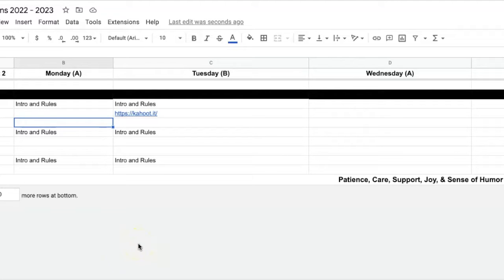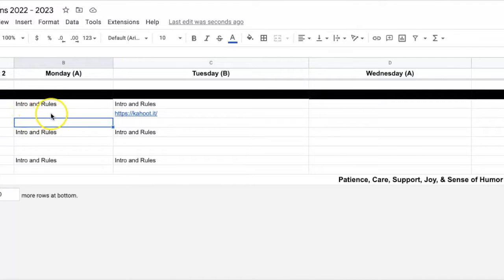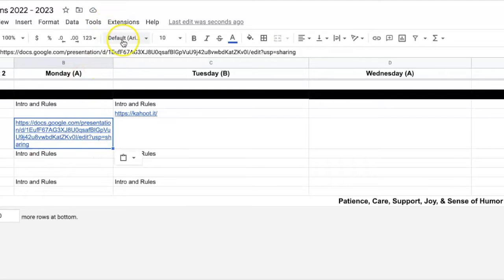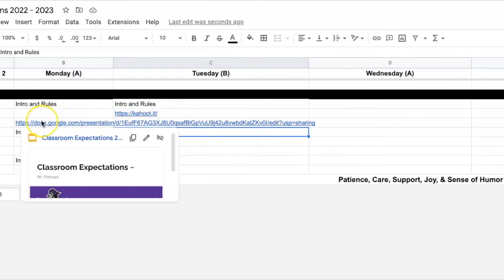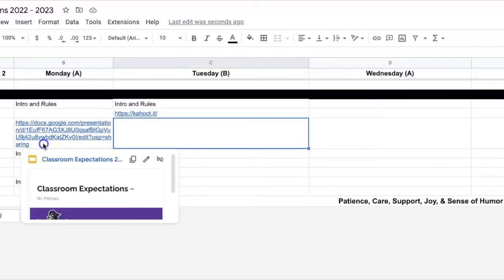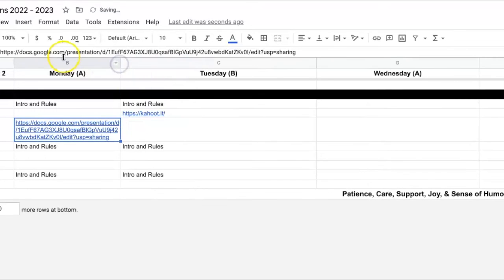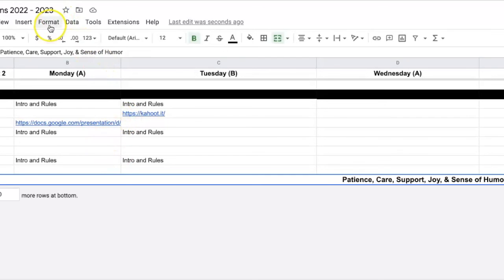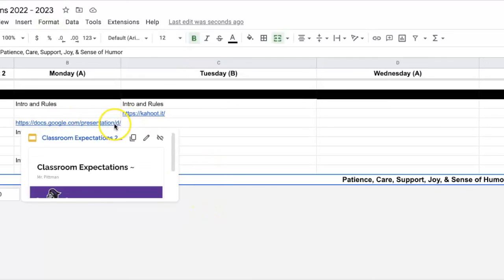How To Wrap Text, Clip Text, and Use Overflow in Google Sheets (2022)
One of the features that I use the most in Goole Sheets is when I either wrap text, clip text or use the overflow feature! If you are new to Google Sheets this video will help you out a lot!